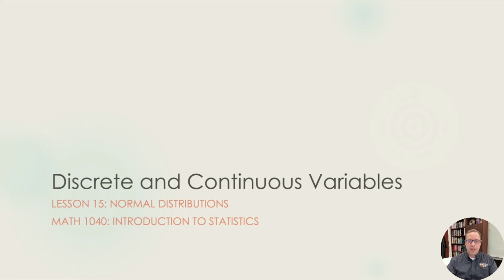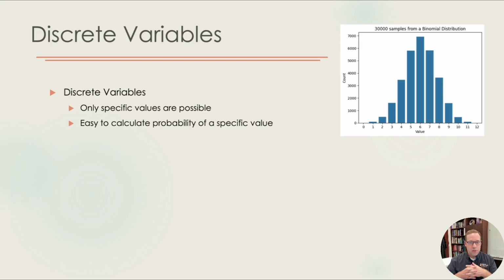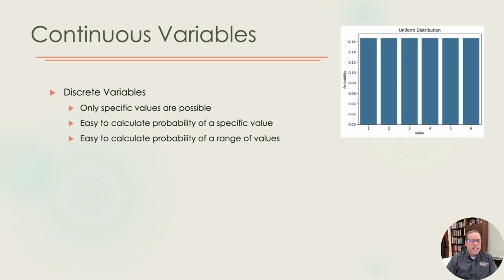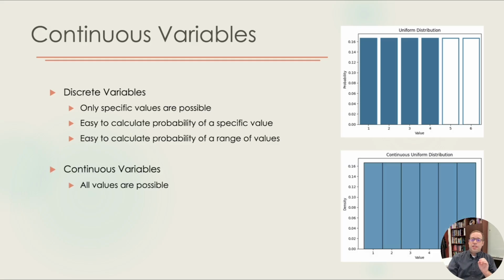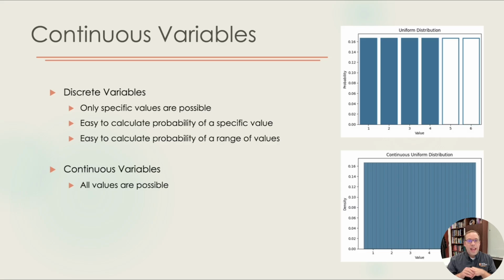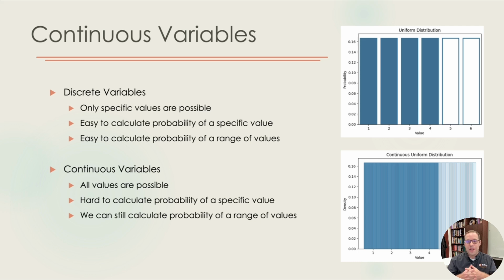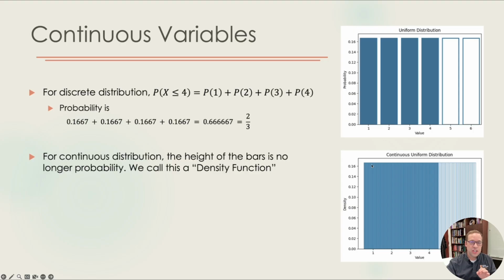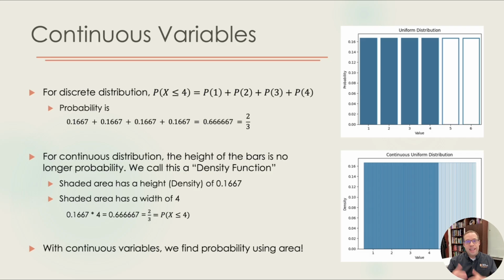Discrete and Continuous Distributions